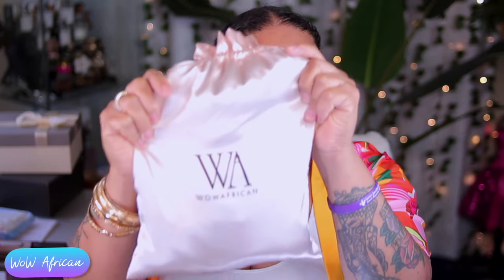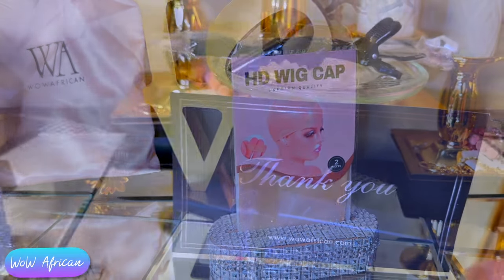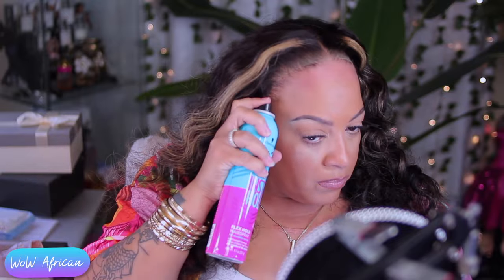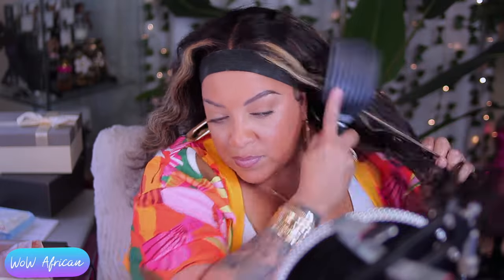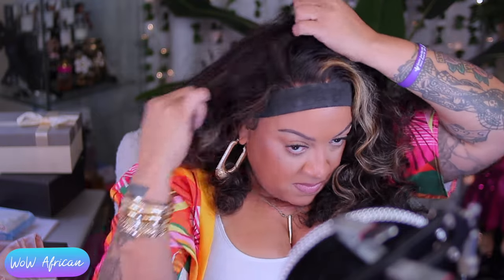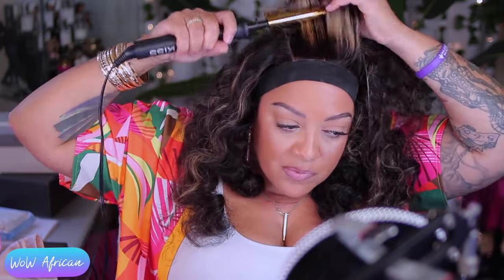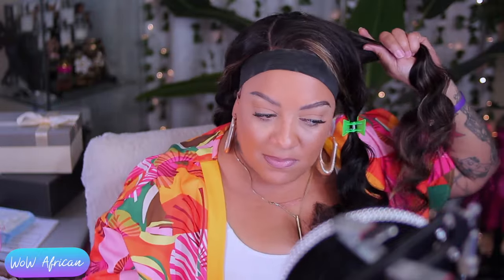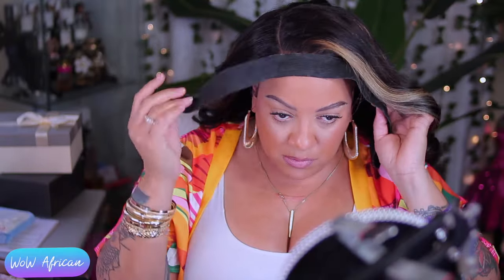LUXURY MUST SEE YOU WONT BELIEVE! WIG OF ALL PRE-EVERYTHING DRAWSTRING & VELCRO COMBS +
Get the scoop on the Queen of all pre-everything wigs with drawstring & velcro combs! This easy beginner wig tutorial by WowAfrican will blow your mind!

Highlighted Wavy HD Lace 9x6 Pre-everything Wear & Go Glueless Wig [PGW10]
Length:22 inches
Density: 250%
Cap Construction: 9X6 Glueless S-cap
Pre Everything: Pre-cut lace | Plucked Hairline | Bleached Knots

√ Real HD Lace - One lace matches all skin tones
√ Upgraded: All knots are tiny & Clean Bleached
√ Mimic forehead contour, Superb fit -  No Glue Needed

※ April40 : $4𝟢 𝖮𝖥𝖥 orders over $259
※ April15 : $𝟣𝟧 𝖮𝖥𝖥 orders under $259

WRITE OR SEND US LOVE GIFTS TO:
Muffinismylovers

SOME OF MY FAVORITE SITES